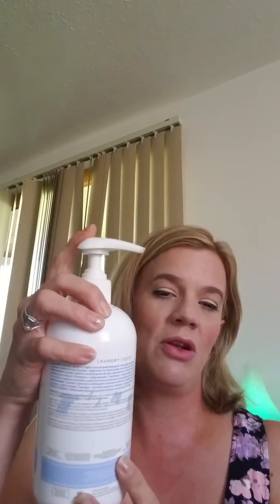April empties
Empties I used up in the month of April